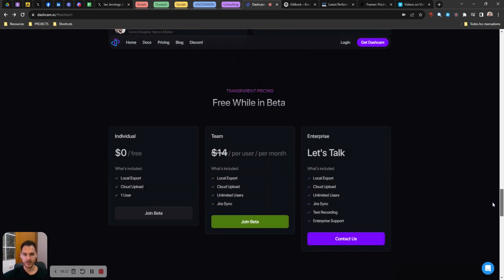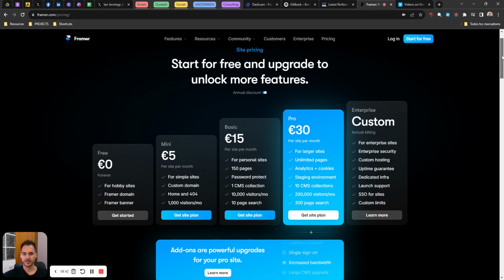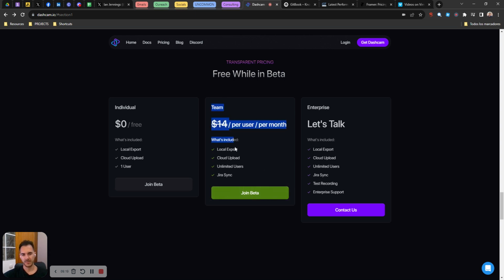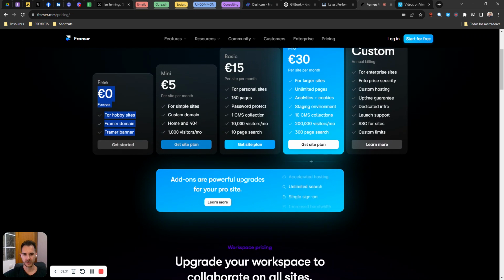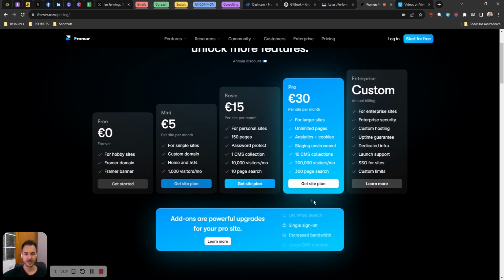Dashcam.io REVIEW - Share Screen capture, Logs, and Debugging information in Real Time for Devs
🔥 Dive into today's landing page roast where I uncover the best practices to skyrocketing your conversion rates. Get ready for unfiltered insights and actionable tips to transform your landing page from bland to grand! 🔥

In This Video:

- Real-Time Landing Page Analysis
- Sections Structure Best Practices
- Value Proposition Review
- Technical Improvements
- Practical Tips for Immediate Improvement